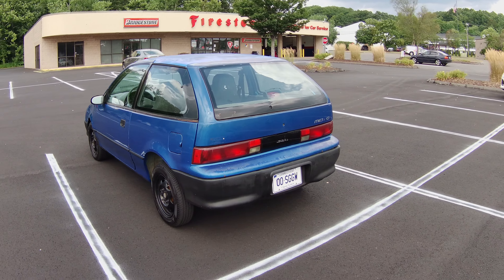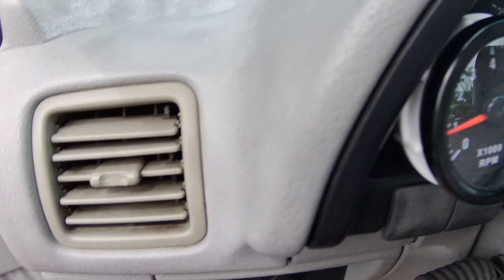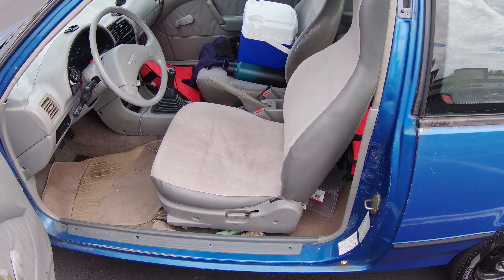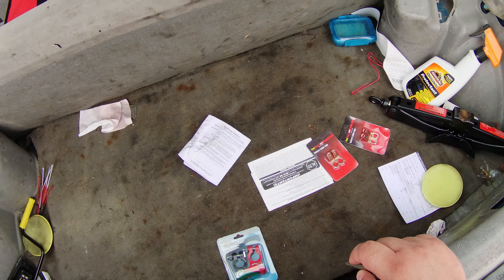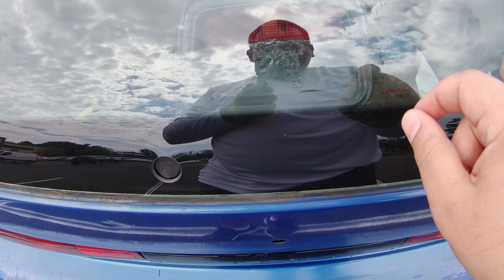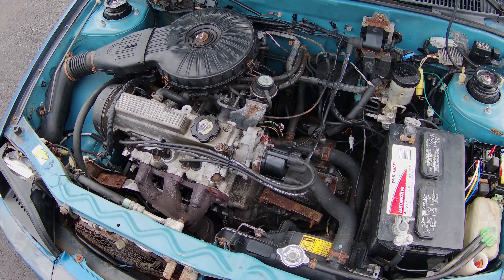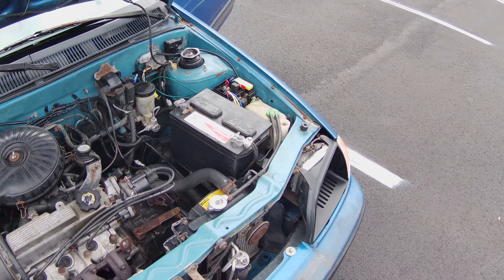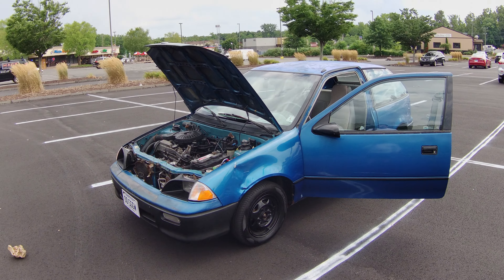1994 Geo Metro - Walkaround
Simple walkaround of my 1994 Geo Metro Base model with the Suzuki G10 1.0L 3-cylinder engine and the MV3 5 speed manual transmission.